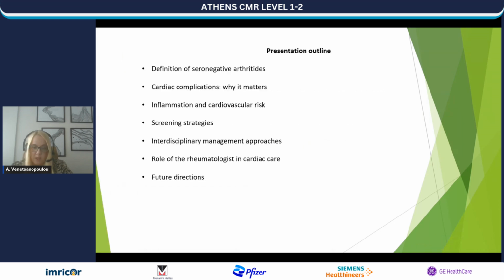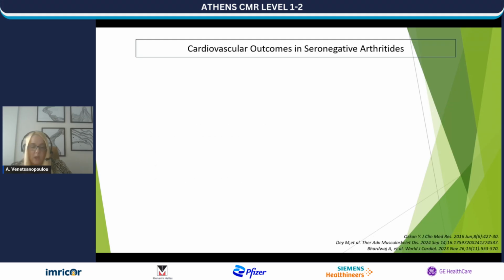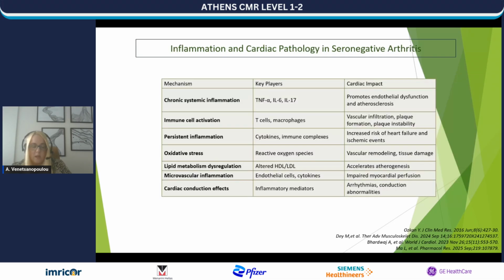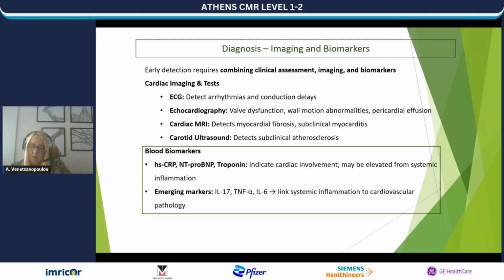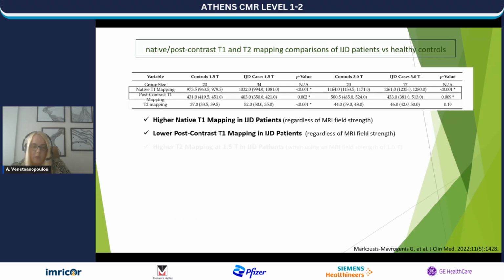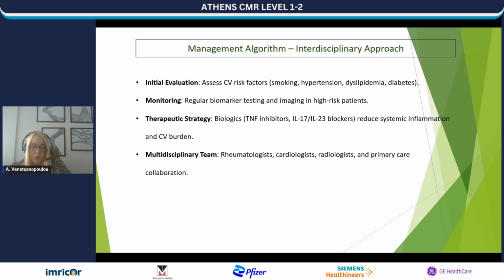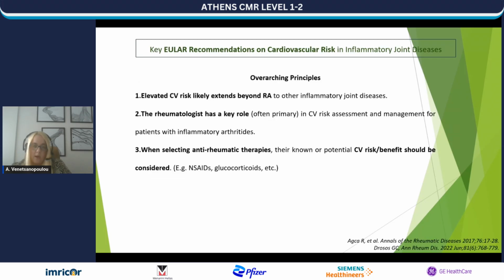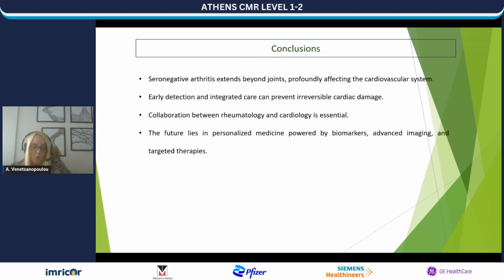A. Venetsanopoulou |The rheumatologist point of view in seronegative arthritis